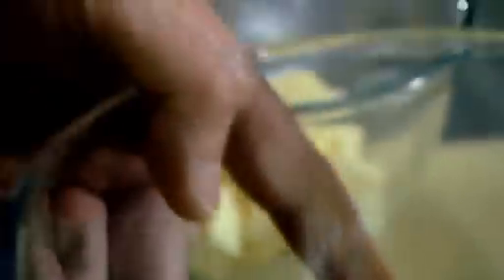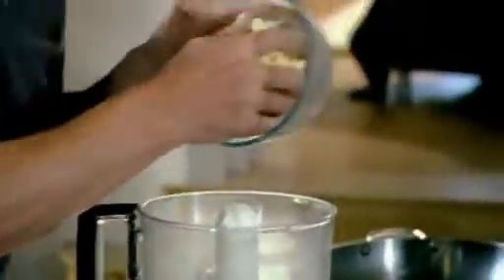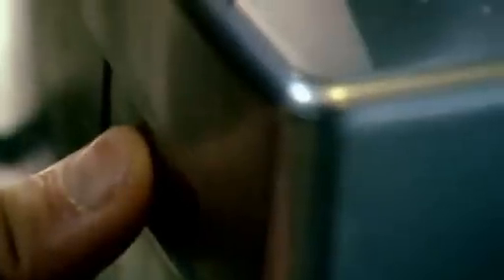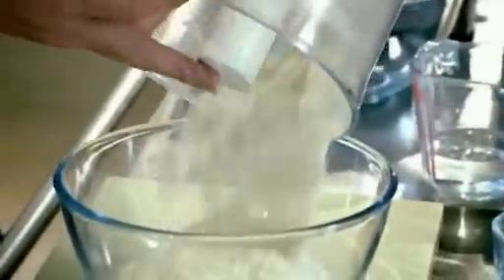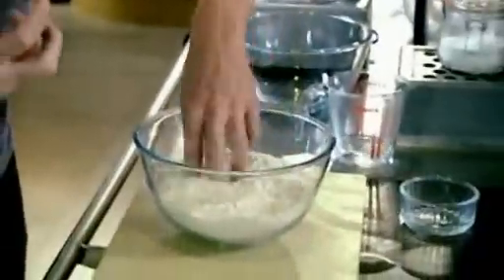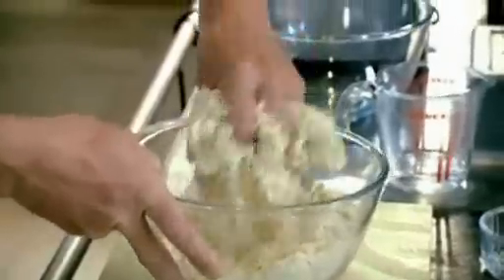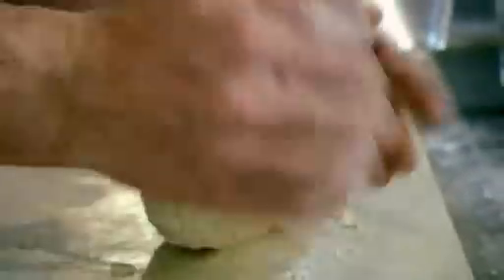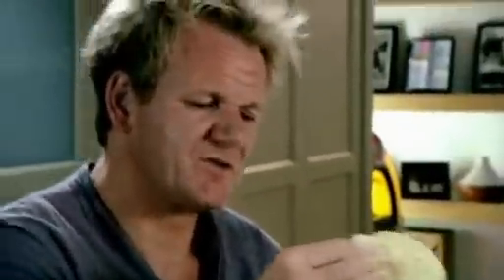Gordon Ramsay - How to make shortcrust pastry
A instruction video of Gordon Ramsay. How to make shortcrust pastry.